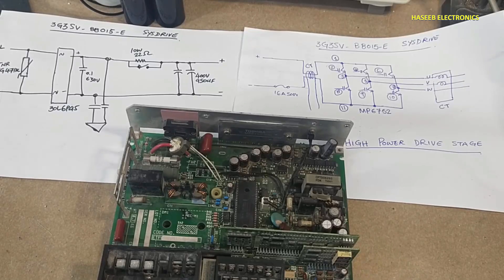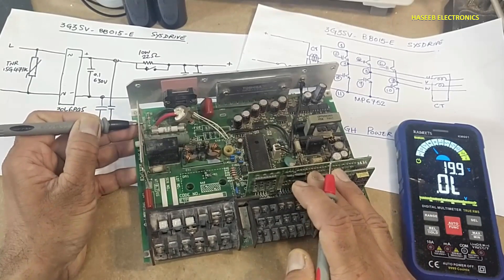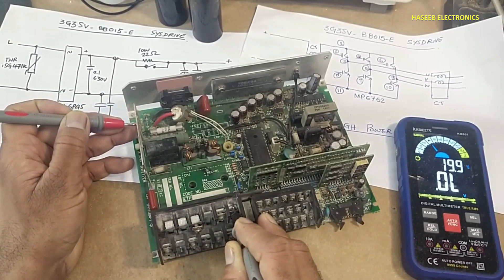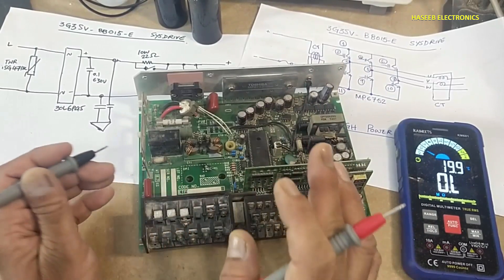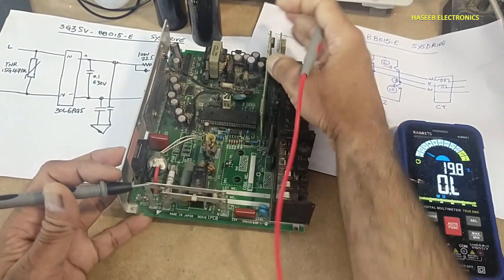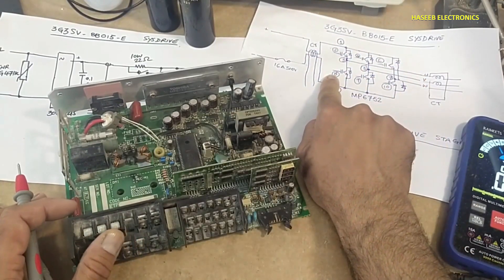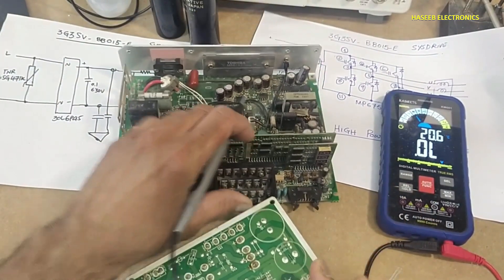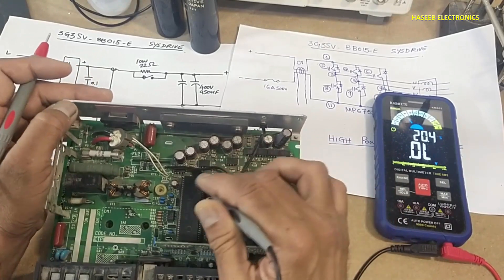{1052D} Omron Sysdrive 3G3SV VFD, Testing DC Rail, Power & Output stage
In this video number {1052D} Omron Sysdrive 3G3SV 3G3SV-BB015-E 1.5KW VFD, testing DC Rail, Power & Output stage. i explained its DC rail and high power switching stage containing TOSHIBA MP6752 igbt module. input current sense circuit using current trasnformer and output stage using CT current transformer. these signals are passed to signal processing circuit. then it reaches to INTEL U87C196MC. it issues drive signals to the igbt gate driver optocouplers, which drive the MP6752 IGBT module gates